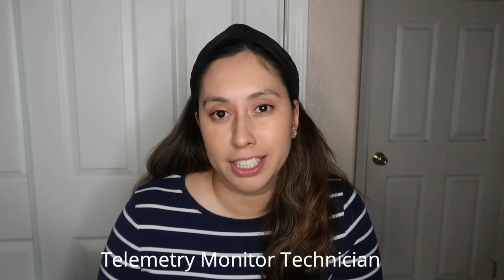5 best jobs for nursing students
Hi! In this video, I share 5 jobs that would be beneficial for pre nursing and nursing students. Obviously, these are not the only jobs that you can work in but these are my top 5 😊
Links/sites:
Membership and courses if you're interesting in working from home:

Nursing.Com (educational courses for pre-nursing, nursing student, and new grad nurses)

Fitness links:
Urevo foldable treadmill under $300
Alani Nu Hawaiian shaved ice pre workout
Instagram: Life as Wendy RN